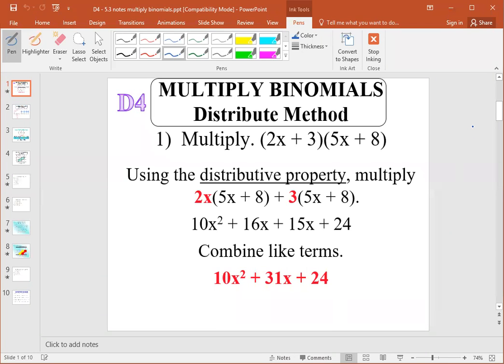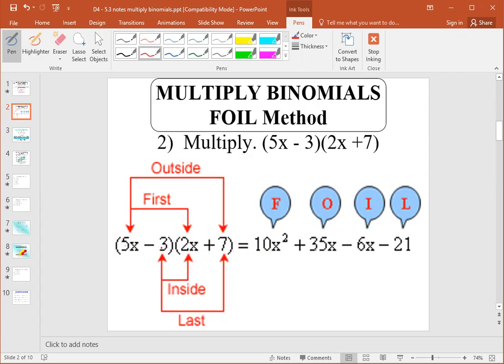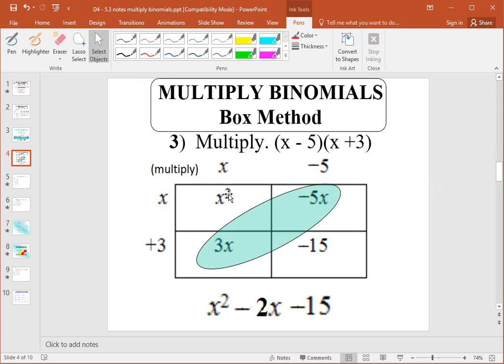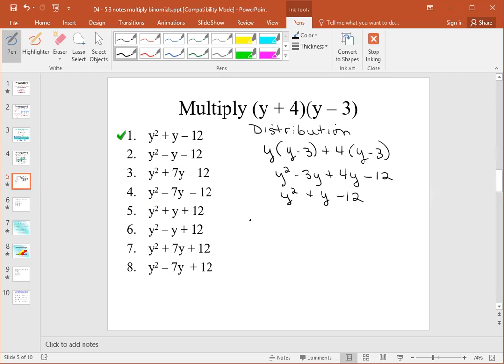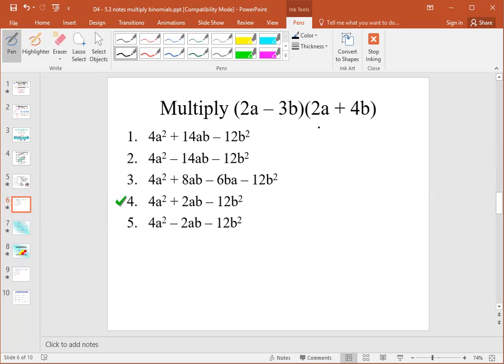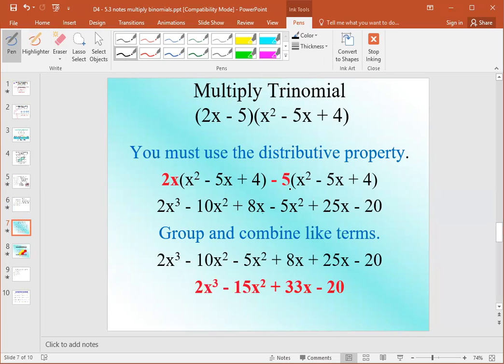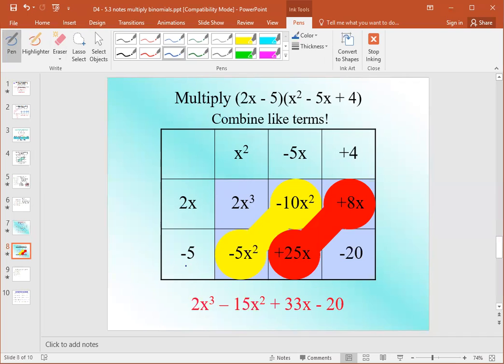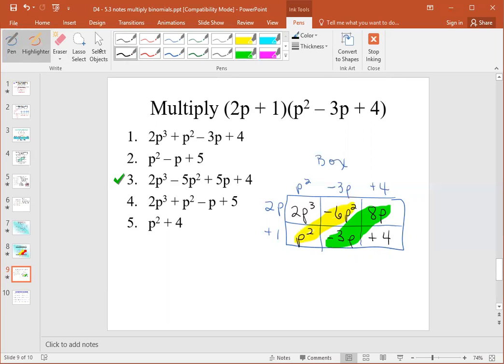Alg Multiply Binomials